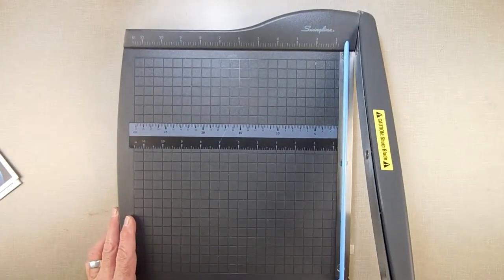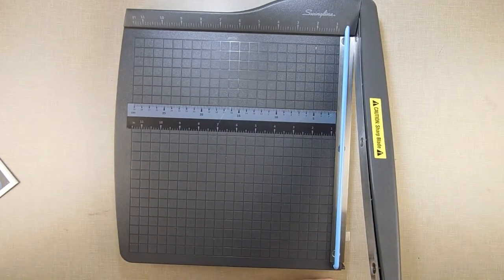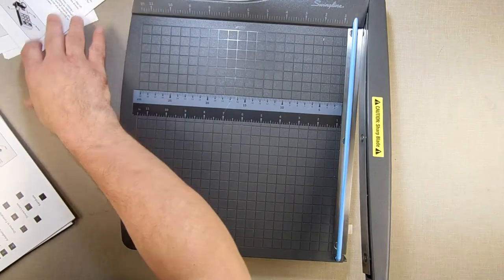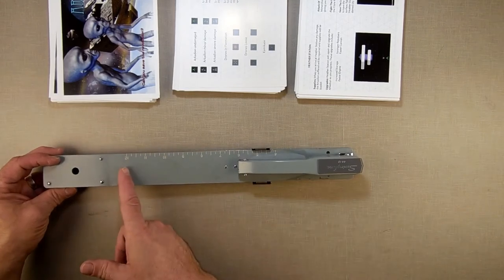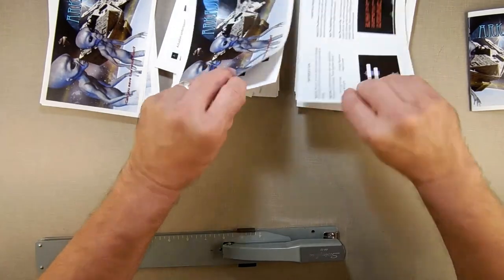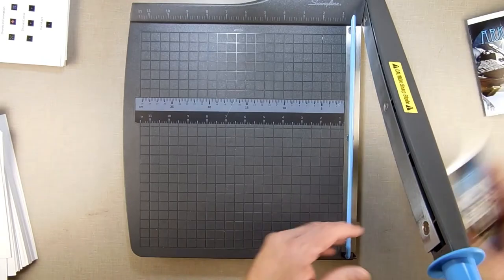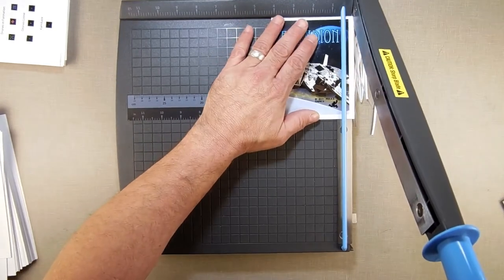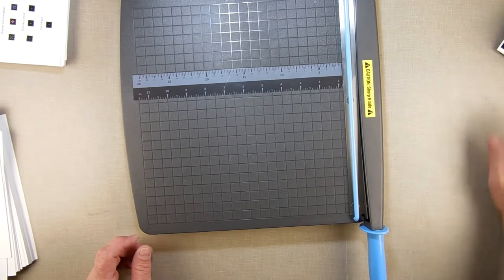Making a Manual for Arkadion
🔎 HASHTAGS 🔎